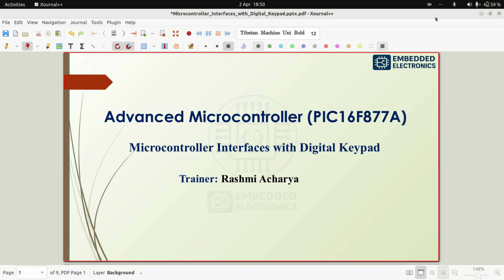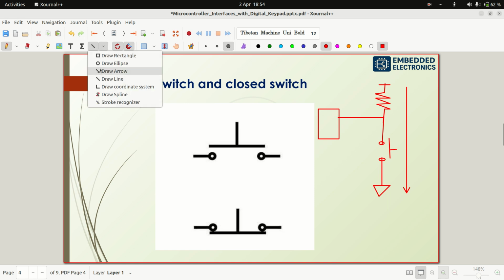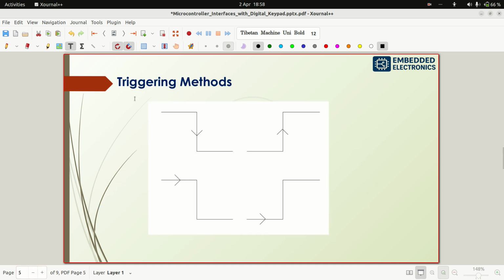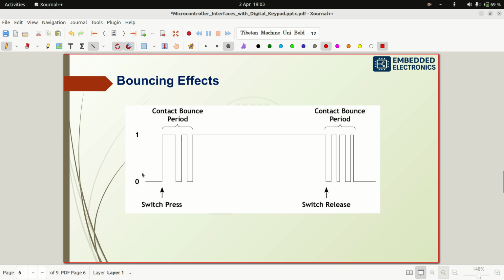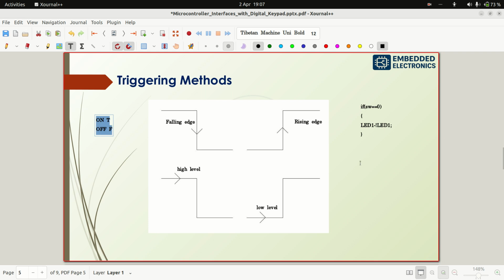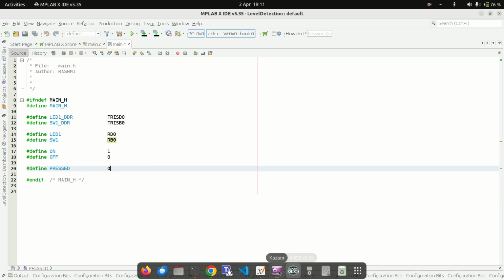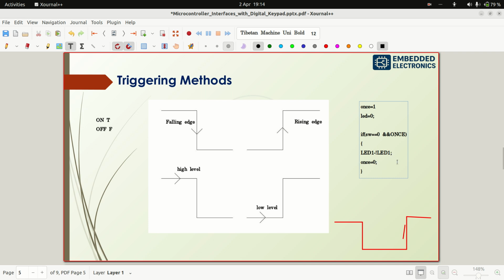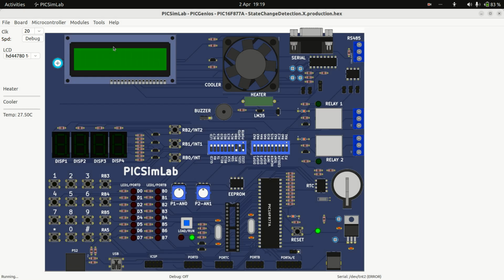PIC16F877A Projects with PICSimLab | Episode 4: Microcontroller Interfaces with Digital Keypad